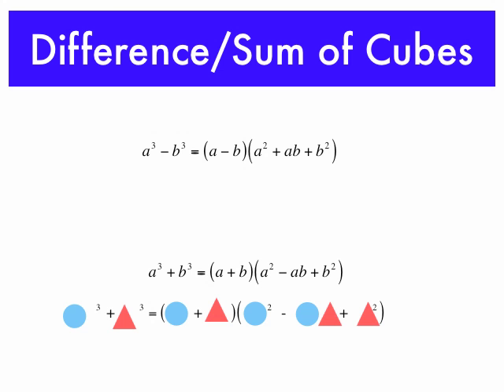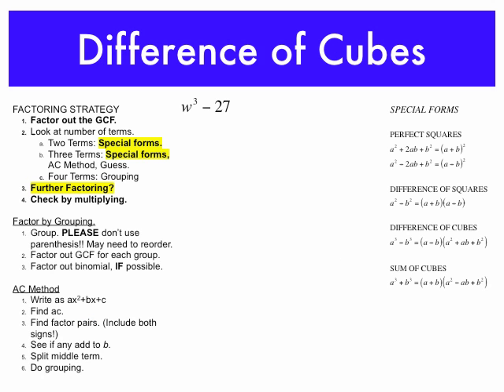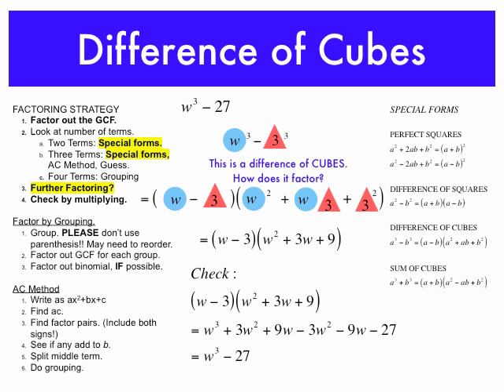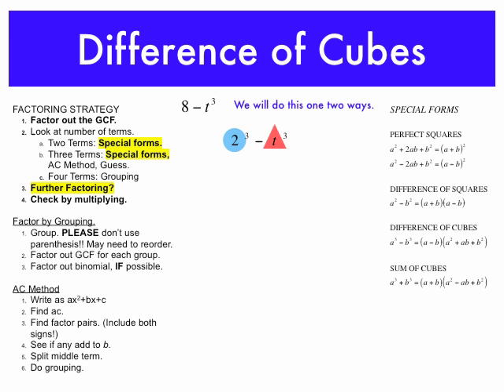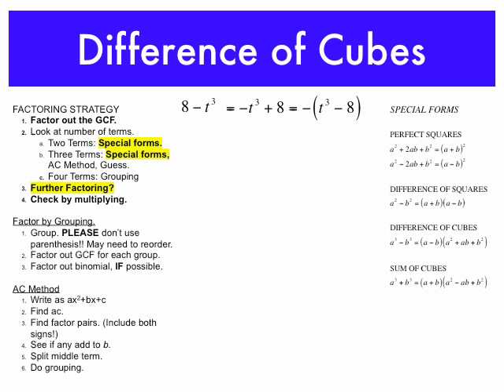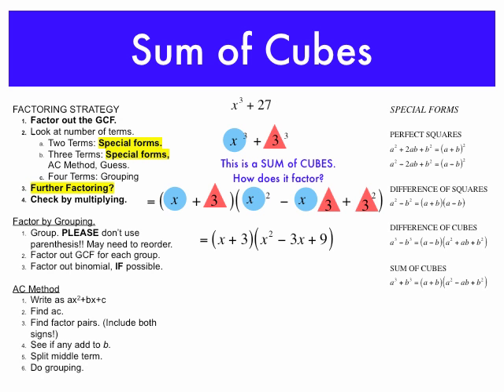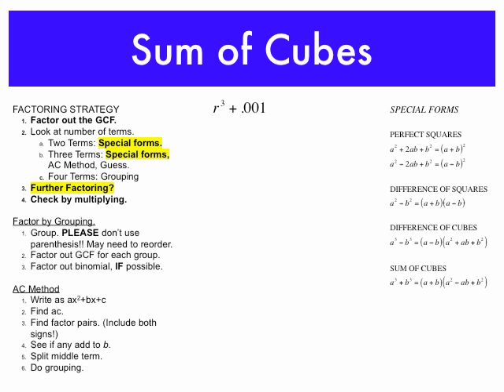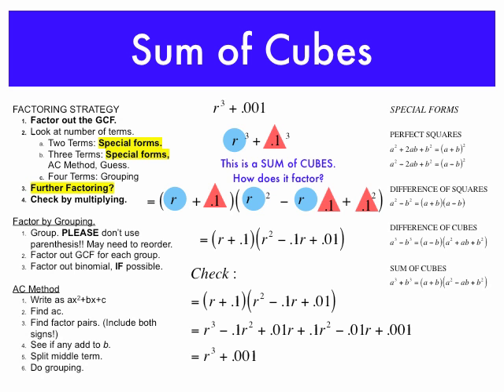25 C Cubic Binomials